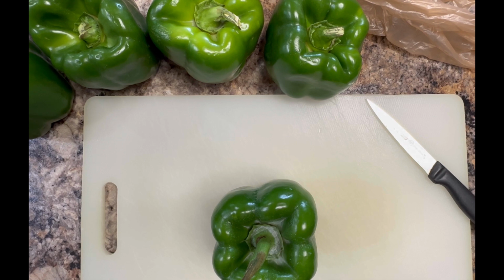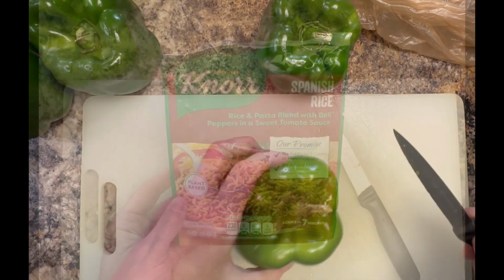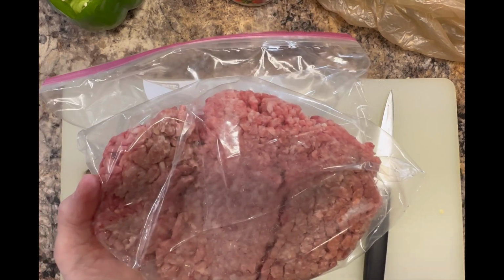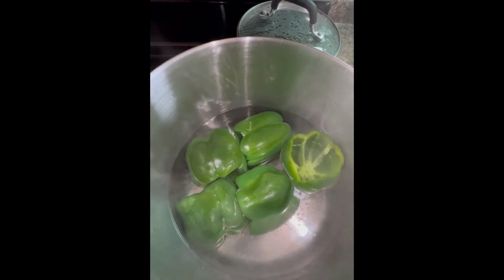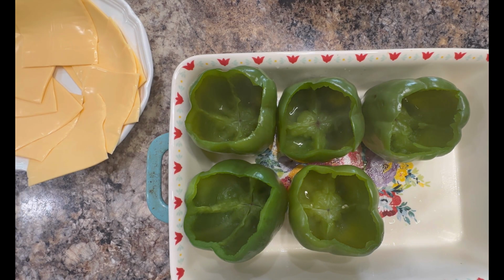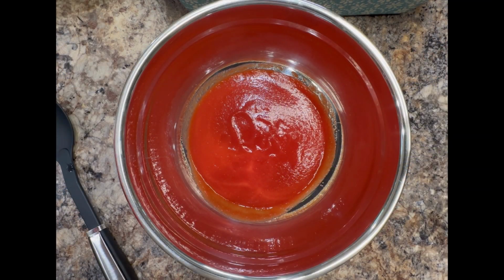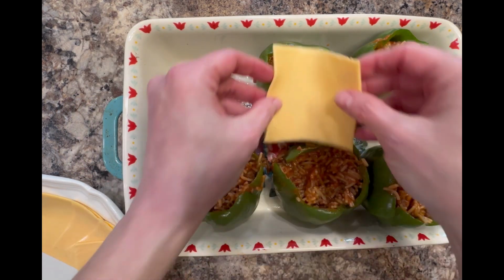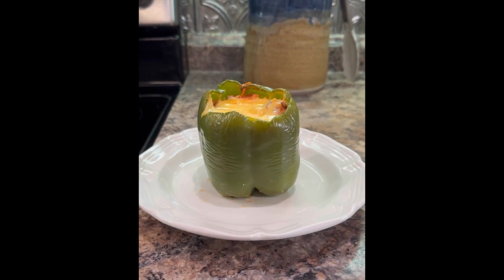How to Make Stuffed Peppers